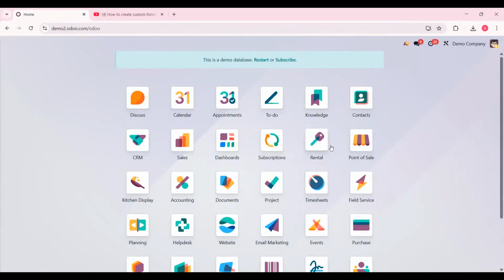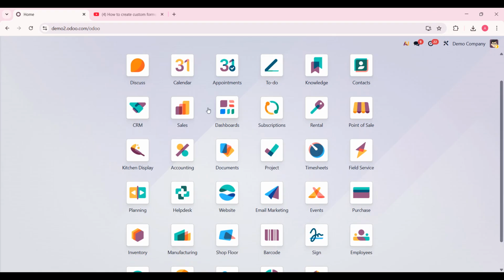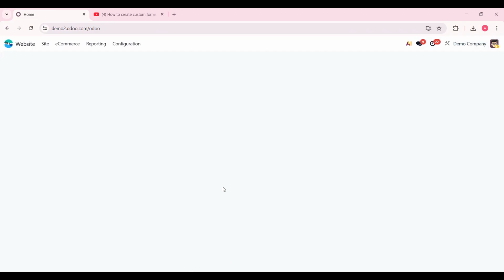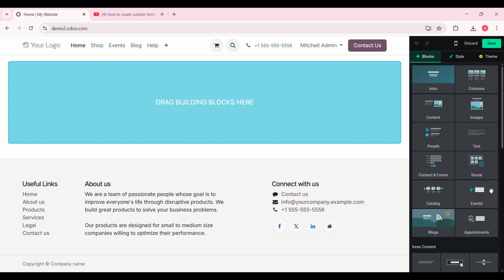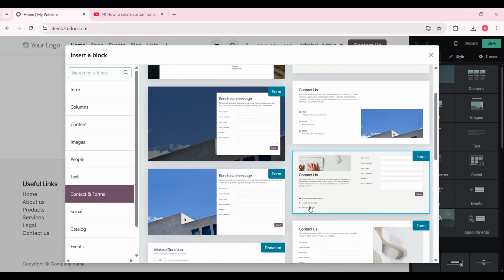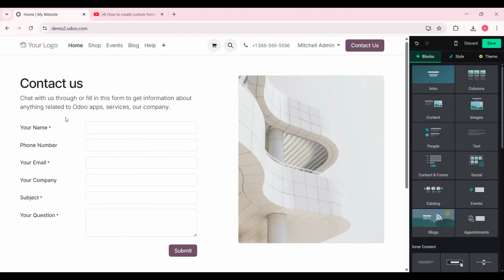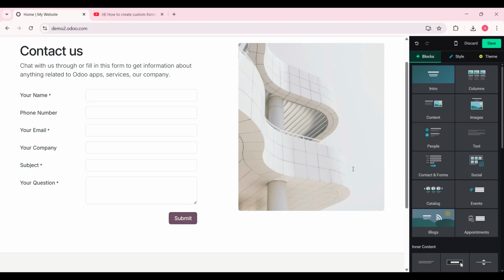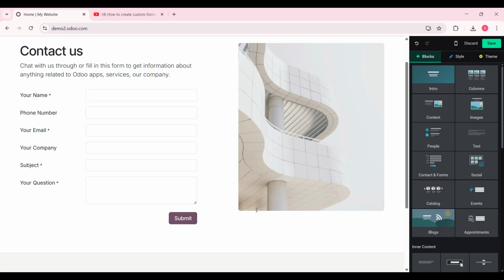How To Create Custom Forms For Your Odoo Site (2026 Easy Guide)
Learn how to create and customize forms on your Odoo website using the built-in website builder.
This step-by-step tutorial covers editing, adding form blocks, and managing submissions.

Timestamps:
00:00 Intro and overview
00:22 Open Odoo website homepage
00:39 Enter edit mode
01:00 Add a form block
01:32 Customize form fields
02:10 Configure form submission actions
02:40 Style and design the form